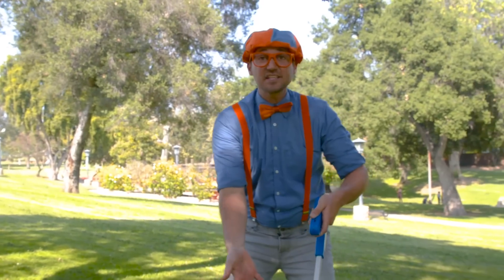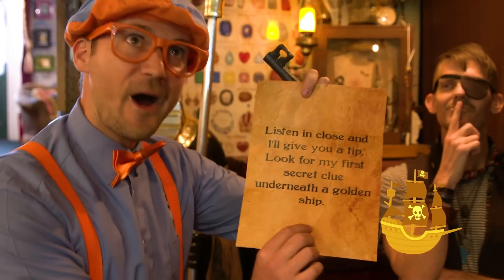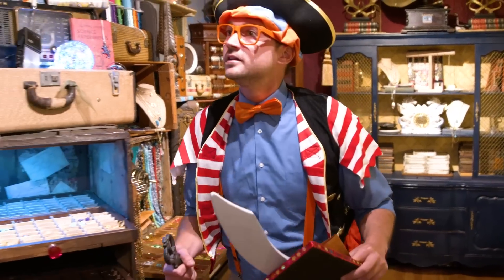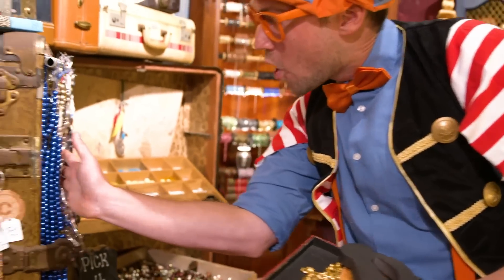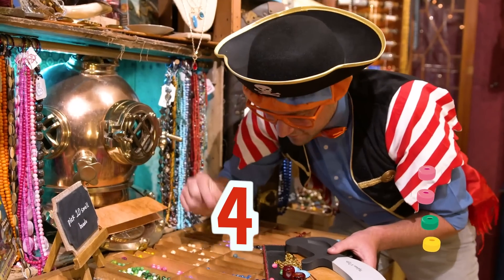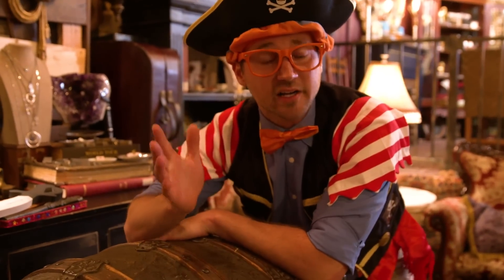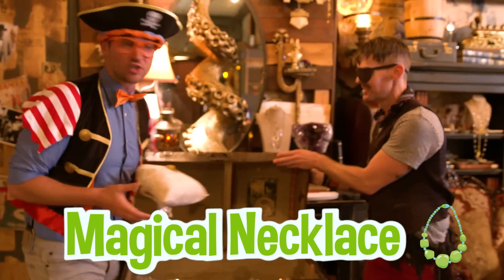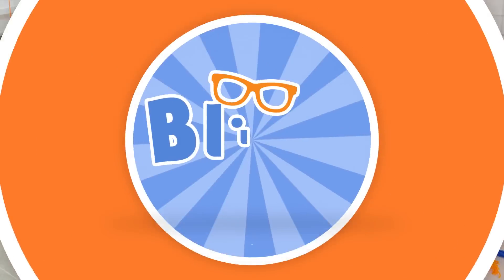Blippi The Pirate Learns About Colors and Numbers at Kidd's Jewelry Heist | Educational Kids Videos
Blippi explores an educational Kidd's Jewelry Heist!. Blippi learns and teaches things children and toddlers want to learn. Blippi makes educational videos for children where he explores the real world to explore the curiosity of our children. F

Moonbug Kids cartoons & kids songs is the home of all your favourite cartoon kids videos, songs for children and more. Join Mia, Buster, Mila and Morphle and the rest of our friends at Moonbug Kids for fun adventures, learning and songs.